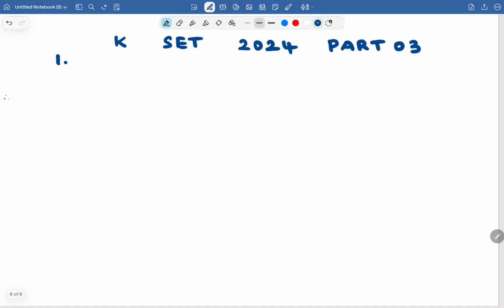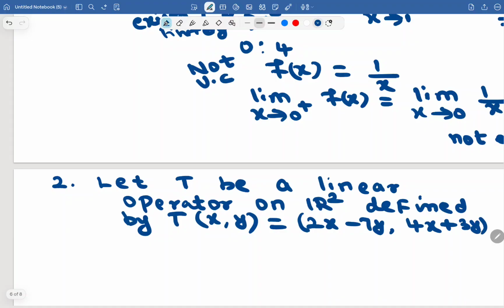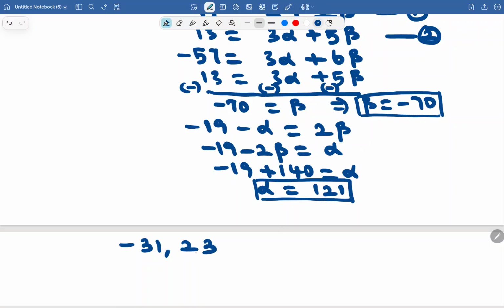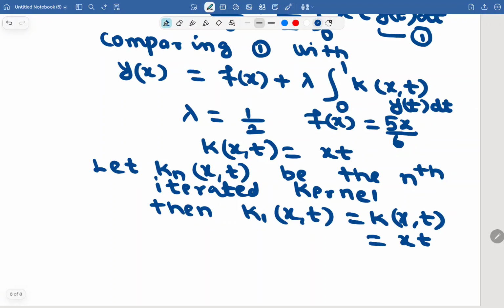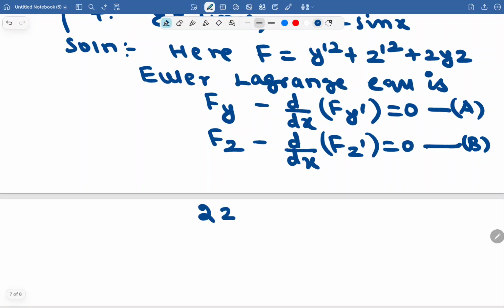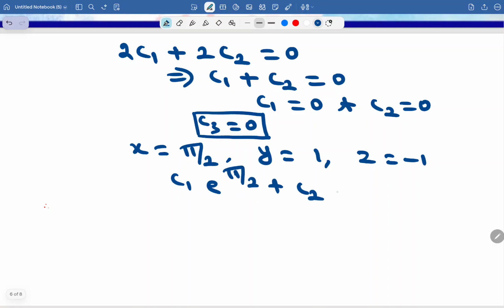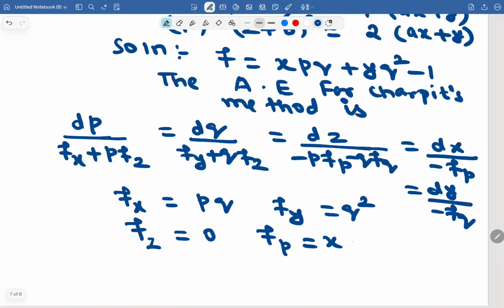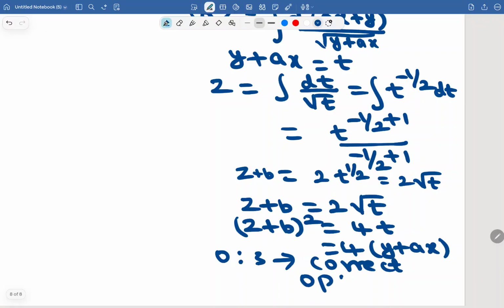K SET 2024 PART 03